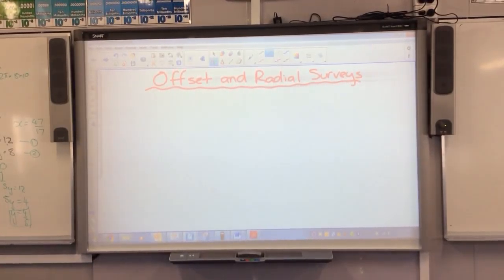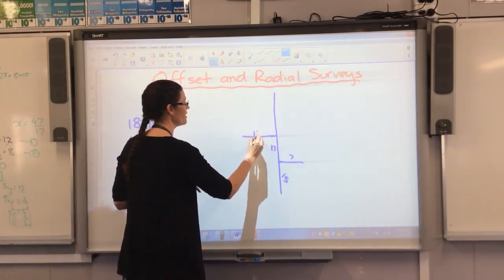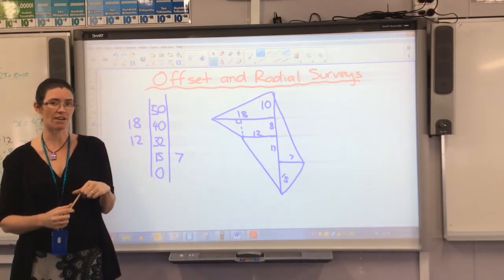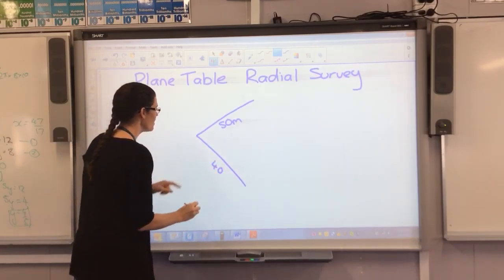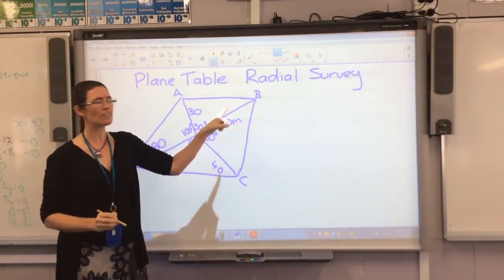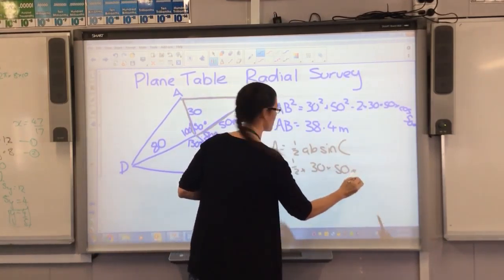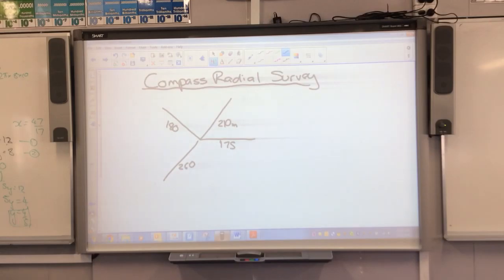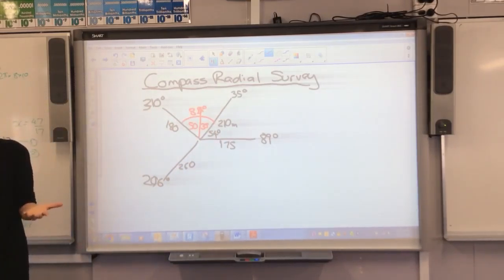Yr 12 Offset and Radial Surveys